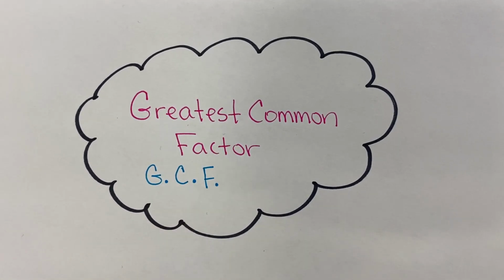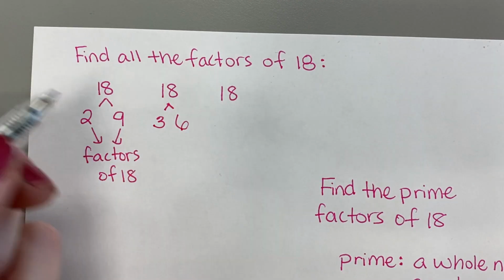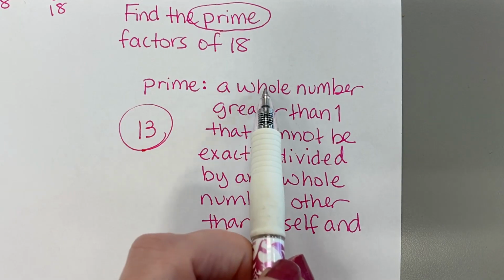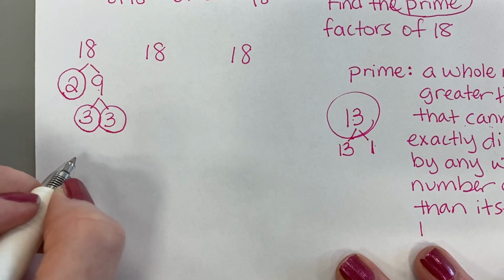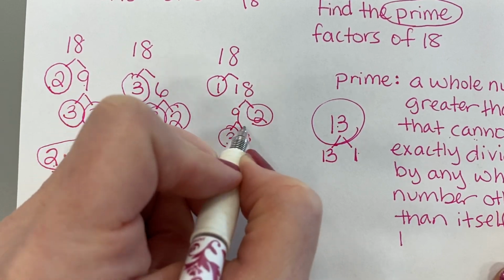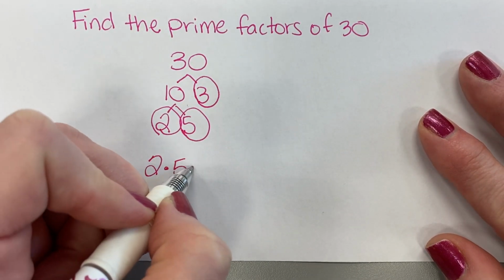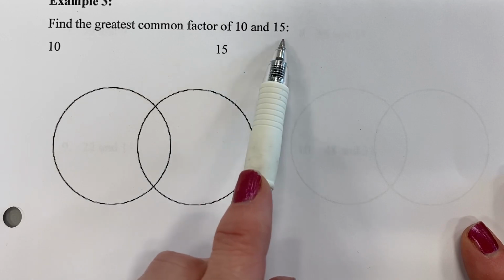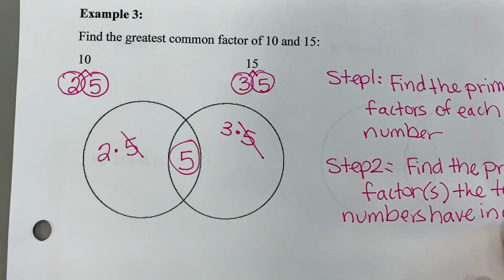Greatest Common Factor